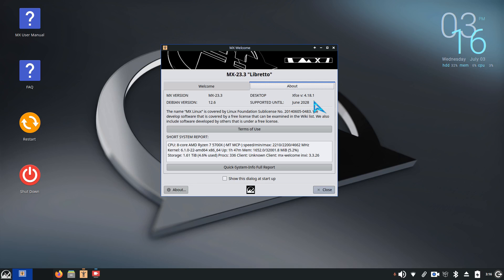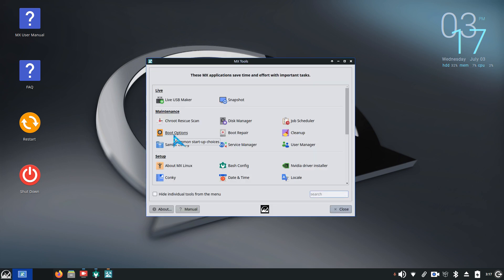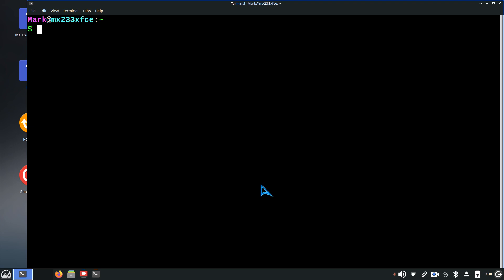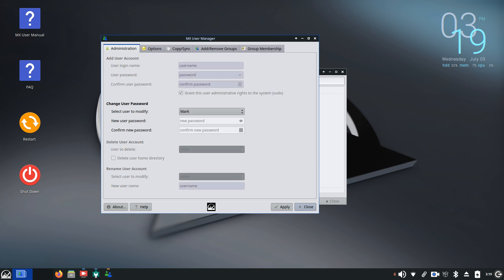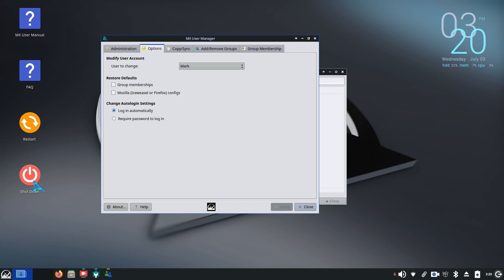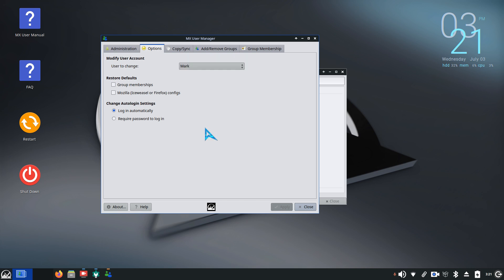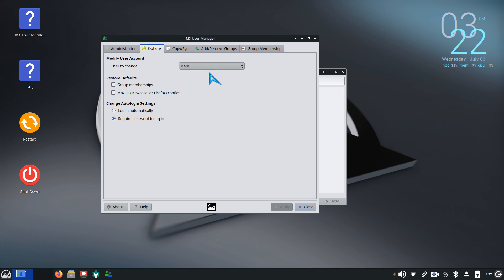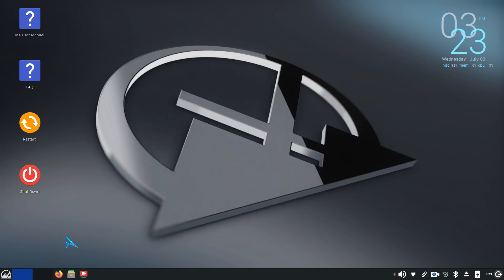MX Linux 23 - Xfce - Auto Login & Password Tips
Filmed in 1920 x 1080. Comments OFF .How to tips on Passwords & Auto Logins for MX Linux 23 Xfce. Best viewed on a large screen.

0:00 - Intro MX Linux 23 Xfce Auto Login & Password Tips
0:04 - Overview
1:25 - MX Boot Option Tip
1:50 - Changing user password in Terminal
2:58 - User Manager Tips
3:58 - Auto Login Tip
6:00 - Recap
7:10 - Subscribe to Linux for Seniors